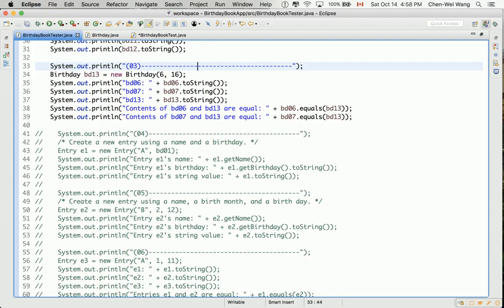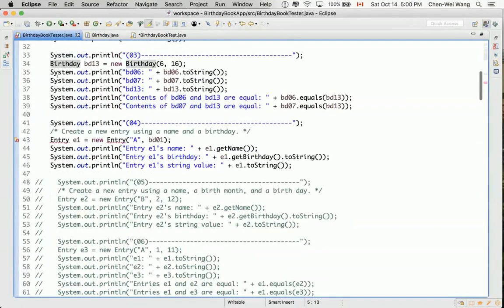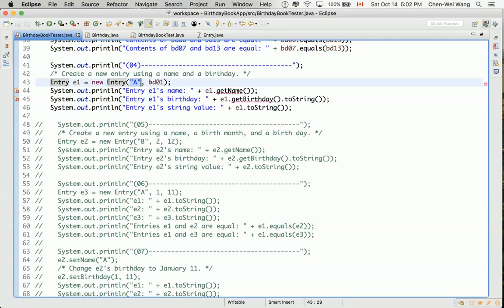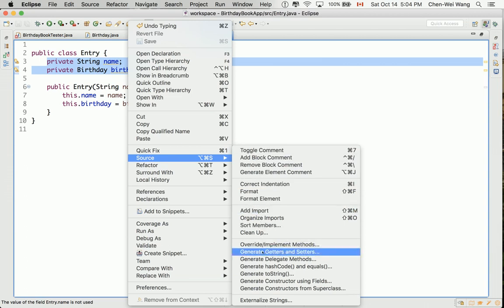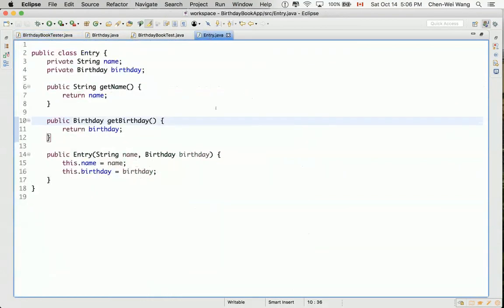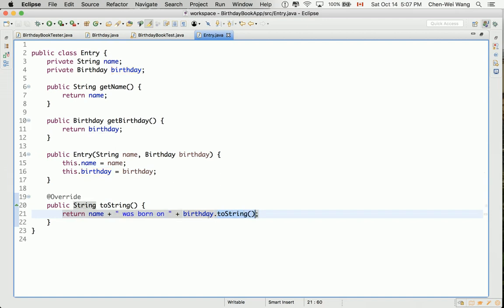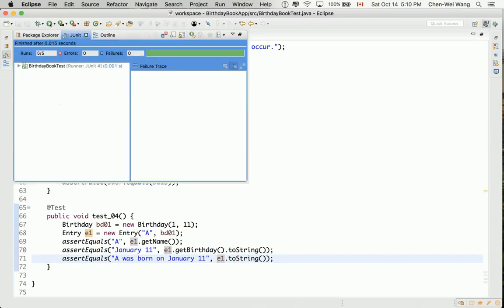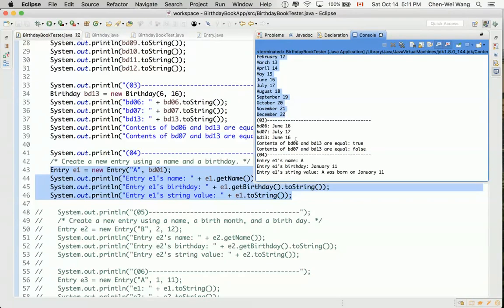Java Tutorial Birthday Book App 04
Part 04 - Entry class, attributes, constructor (version 1), accessors, toString method